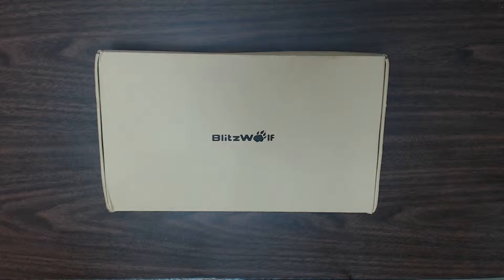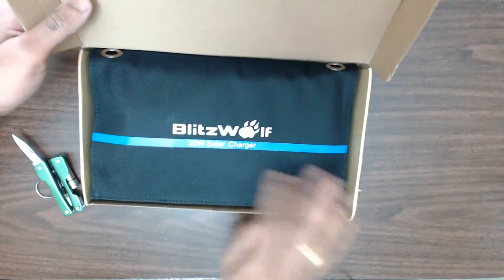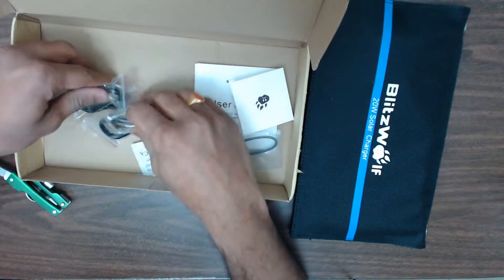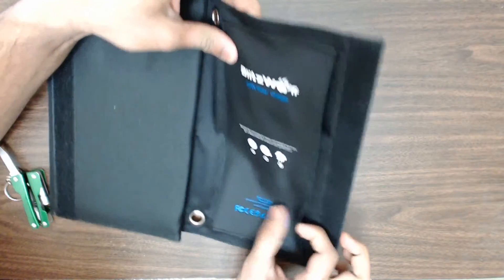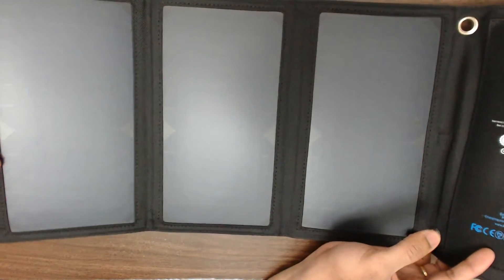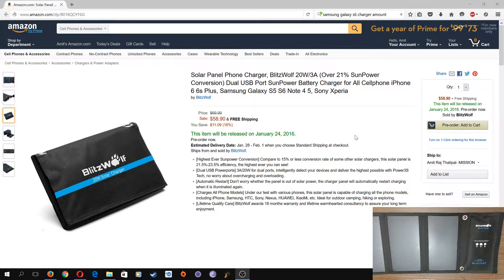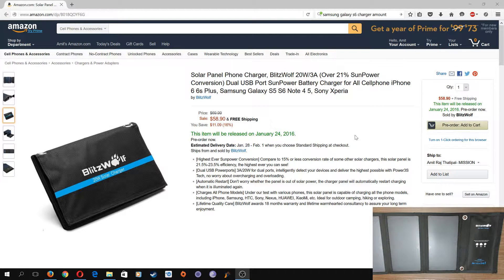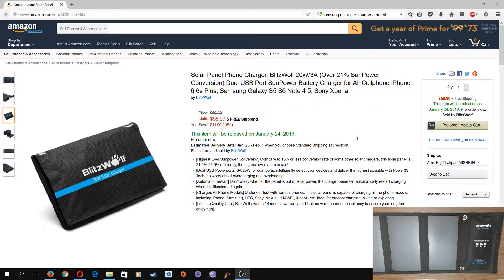BlitzWolf 20W/3A solar charger unboxing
Solar Panel Phone Charger, BlitzWolf 20W/3A (Over 21% SunPower Conversion) Dual USB Port SunPower Battery Charger for All Cellphone iPhone 6 6s Plus, Samsung Galaxy S5 S6 Note 4 5, Sony Xperia

1.[Highest Ever Sunpower Conversion] Compare to 15% or less conversion rate of some other solar chargers, this solar panel is 21.5%-23.5% efficiency, the highest ever you can see!
2.[Dual USB Powerports] 3A/20W for dual ports, intelligently detect your devices and deliver the highest possible with Power3S Tech, no worry about overcharging and overloading.
3.[Automatic Restart] Don't worry whether the panel is out of solar power, the charger panel will automatically restart charging when it is illuminated again.
4.[Charges All Phone Models] Under our test with various phones, this solar panel is capable of charging all the phone models, including iPhone, Samsung, HTC, Sony, Nexus, HUAWEI, XiaoMi, etc. Ideal for outdoor camping, hiking or exploring.
5.[Lifetime Quality Care] BlitzWolf awards 18 months warranty and lifetime warmhearted consultancy to assure your long term enjoyment.

Link to the product